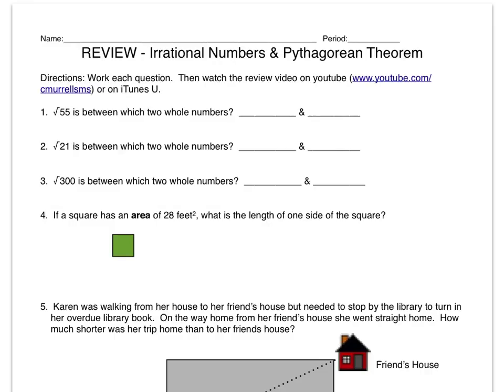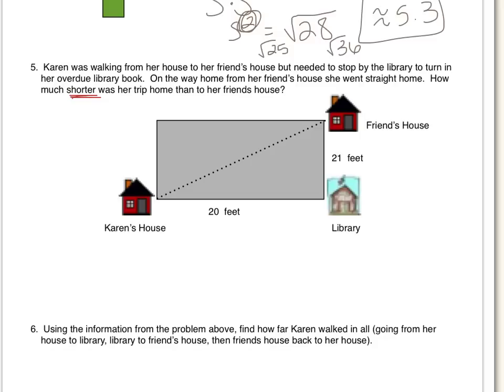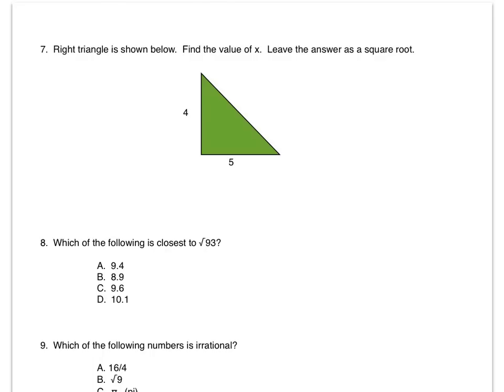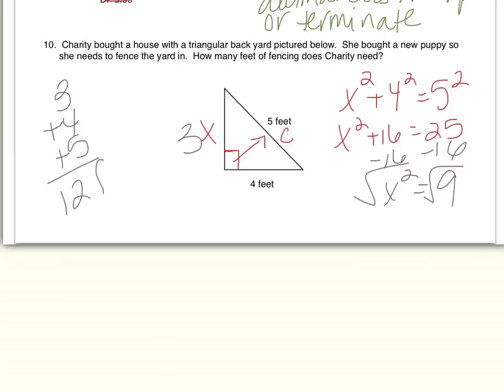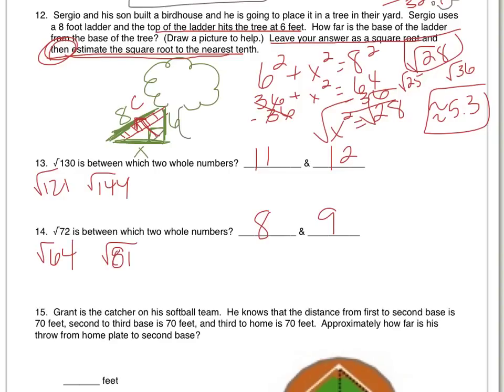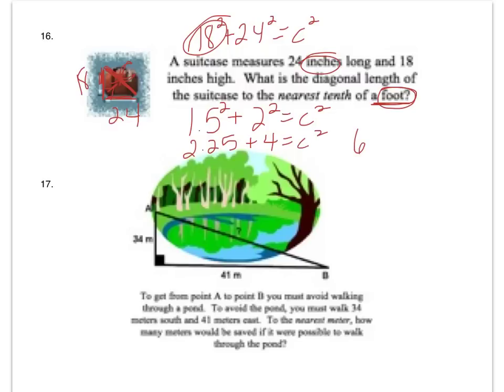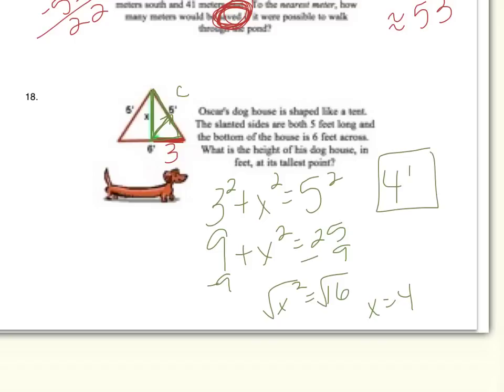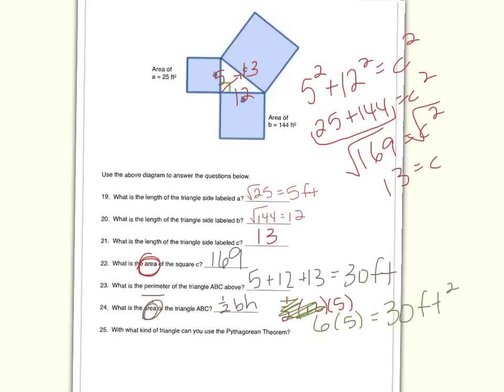REVIEW #9 Irrational #'s & Pythagorean Theorem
Watch the video to get help with any review problems for Thursday's test.  Skip through the ones that you know how to solve and listen to the explanation for the ones you do not know how to do.